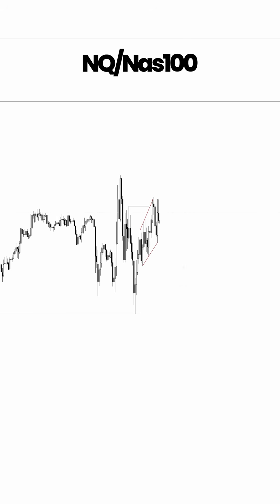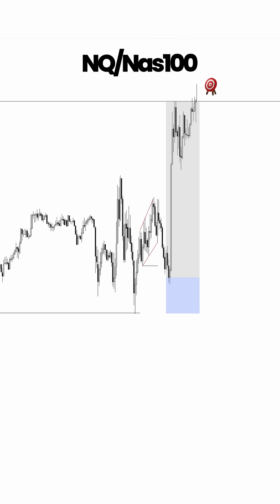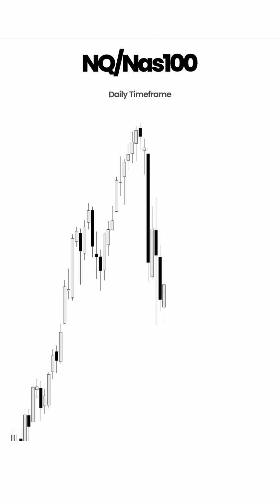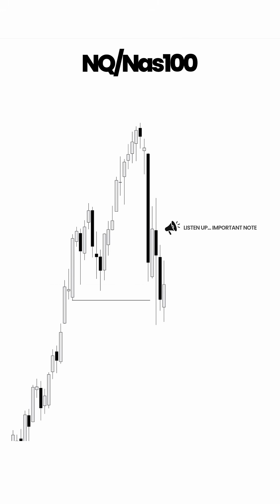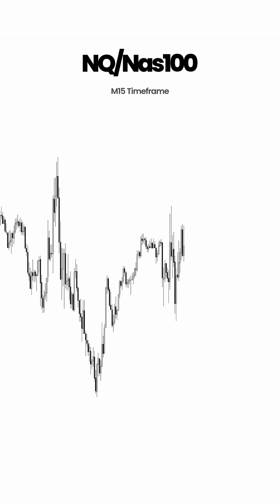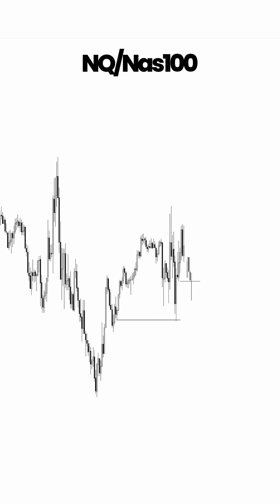June 15, 2026